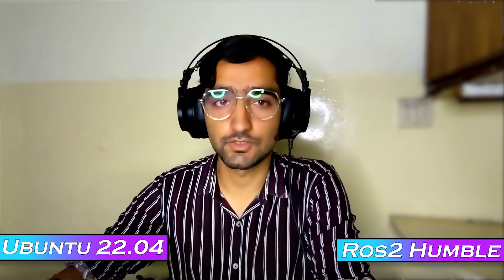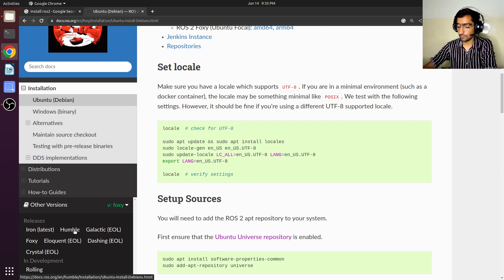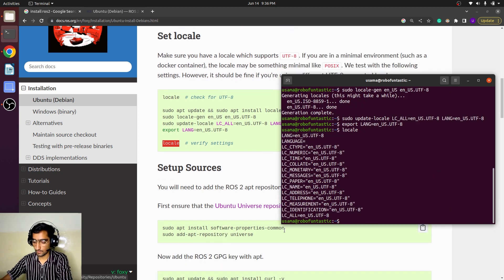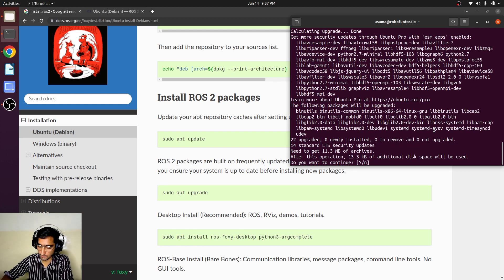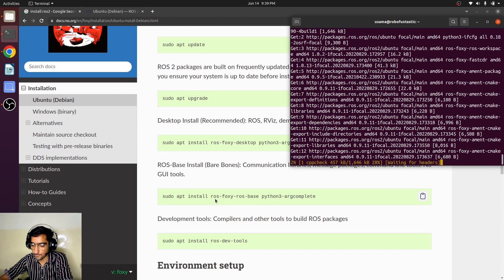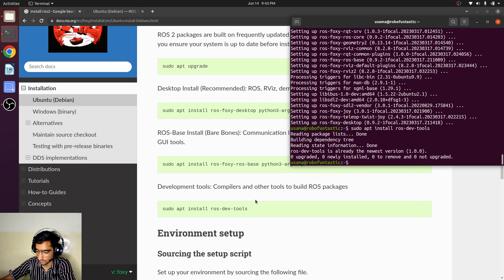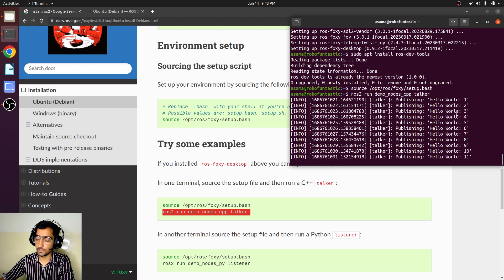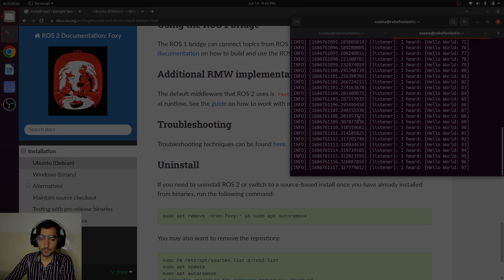How to install ROS2 | ROS2 for Begginers and Microros with ESP32 Course